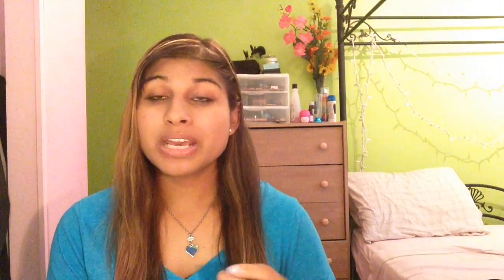Project Pan 1 Finale!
Wordpress: https:--ShalSparkles.Wordpress.com